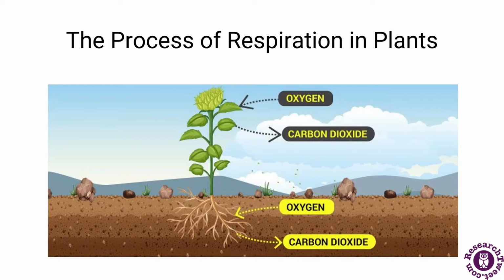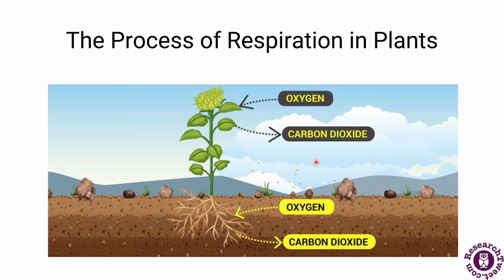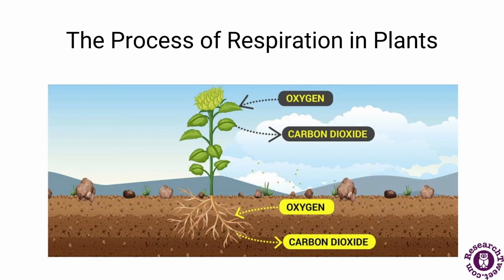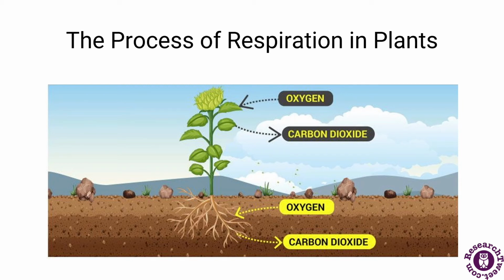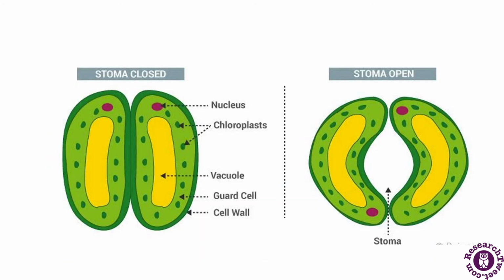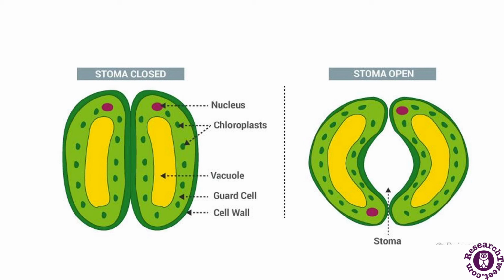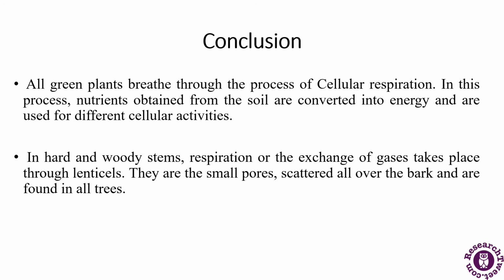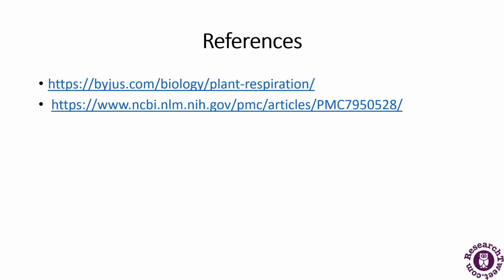How do plants breathe? Photosynthesis and Respiration